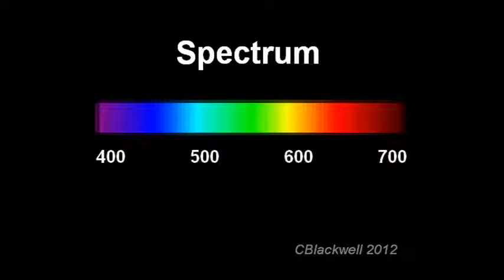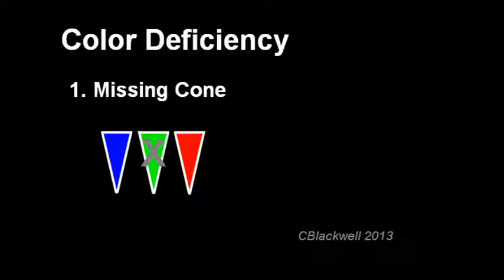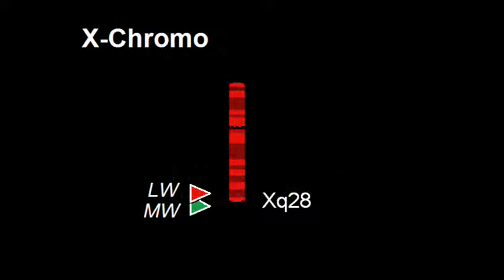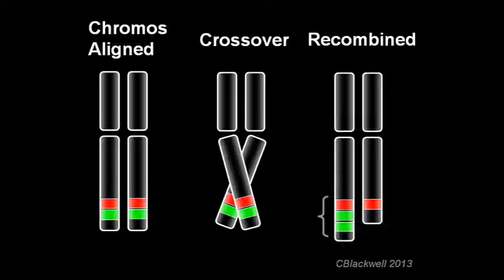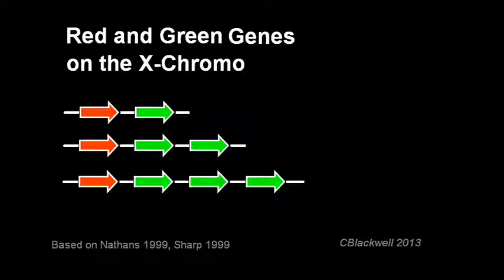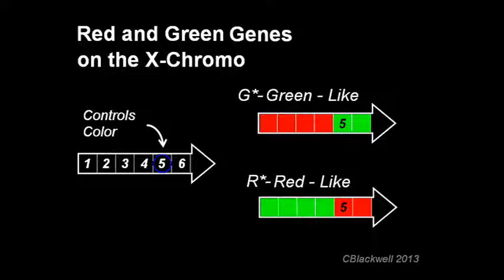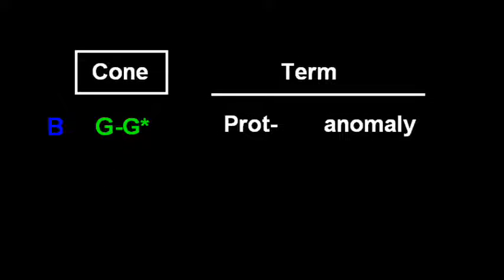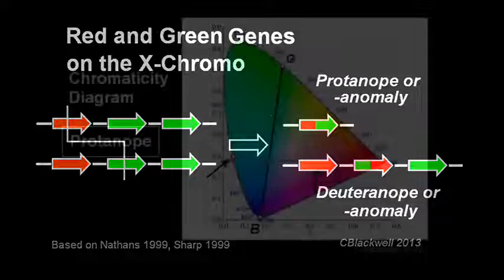Color Blindness 2: Mechanism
Mechanism of Color Blindness. Red and Green genes are located next to each other on the X Chromosome. Close proximity means frequent Recombination, resulting in loss or gain of genes, or hybrid/chimeric genes. The latter have variable color properties. Ends with terms categorizing different levels of color blindness.